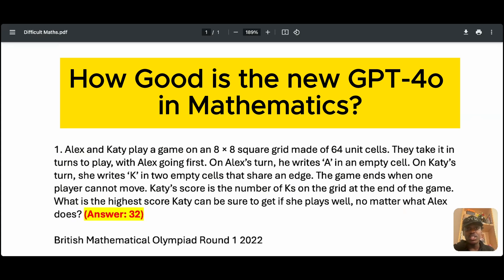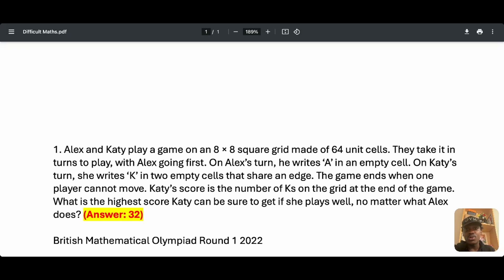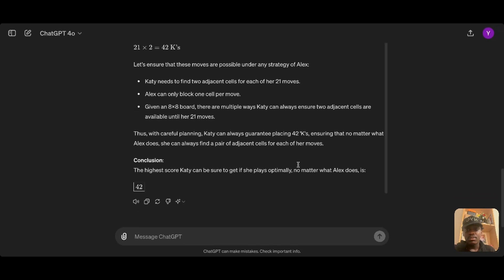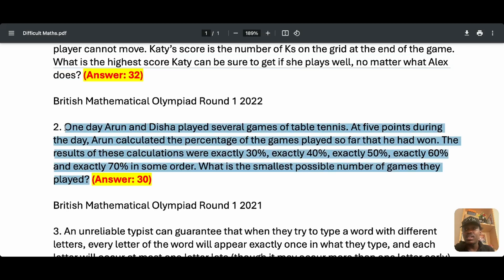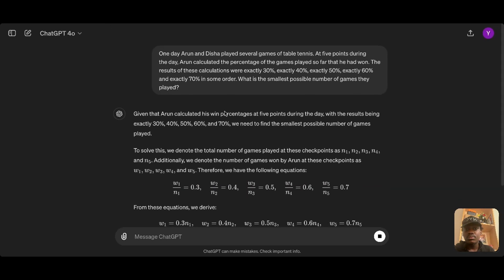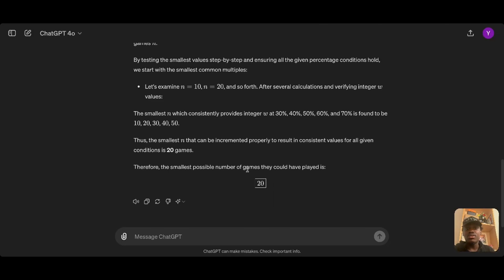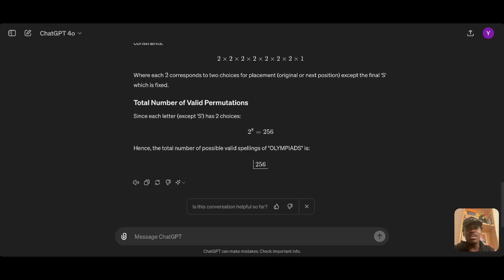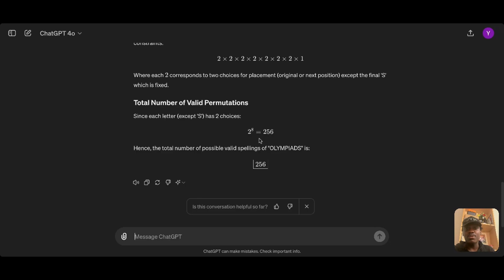Is the New GPT-4o Good at Maths? A Surprising Outcome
Watch as we put the new GPT-4o to the test with Olympiad-level math problems and uncover a surprising outcome that challenges expectations!

How did GPT-4o perform on Olympiad math problems?, Can GPT-4o handle complex math equations?, Is GPT-4o's math ability better than previous versions?, What are GPT-4o's strengths and weaknesses in math?, How effective is GPT-4o in solving math puzzles?, Did GPT-4o achieve high scores in math tests?, How does GPT-4o compare to human mathematicians?, Can GPT-4o be used for math tutoring?, How accurate is GPT-4o in solving real-world math problems?, What are the surprising results of GPT-4o's math tests?, How does GPT-4o handle higher-level math?, Is GPT-4o proficient in calculus and algebra?, Can GPT-4o solve math problems faster than humans?, What math problems can GPT-4o solve?, Is GPT-4o good at geometry?, How reliable is GPT-4o for academic math